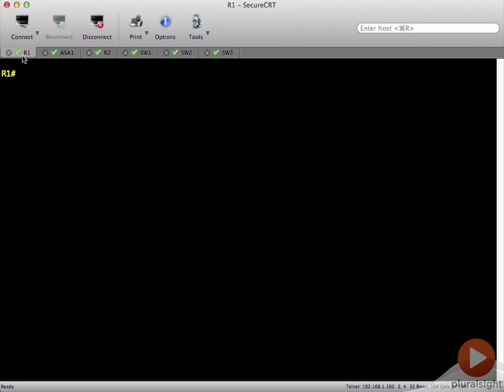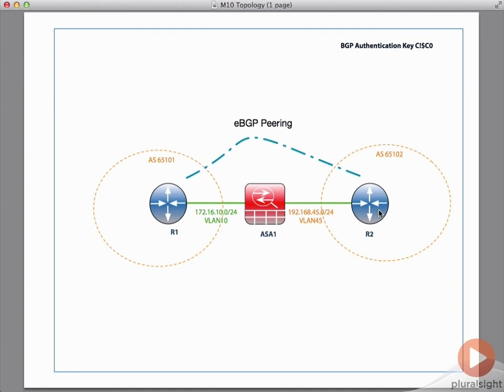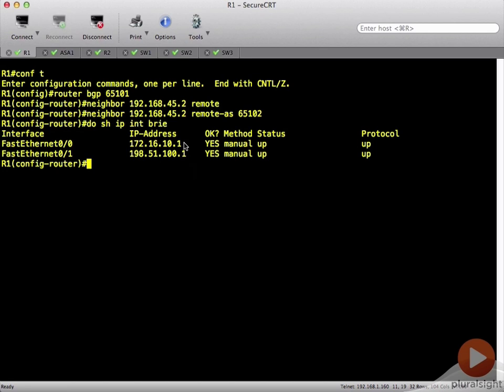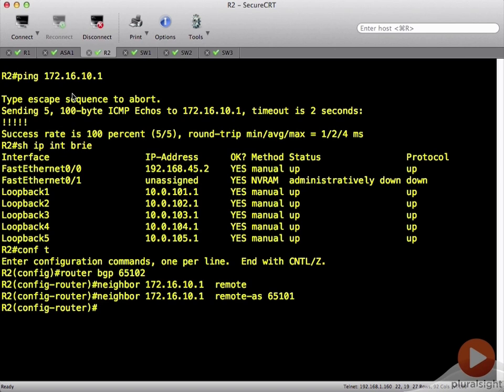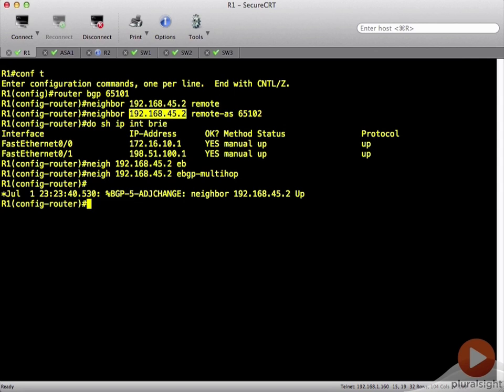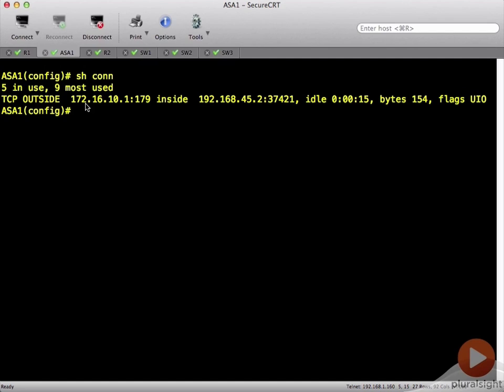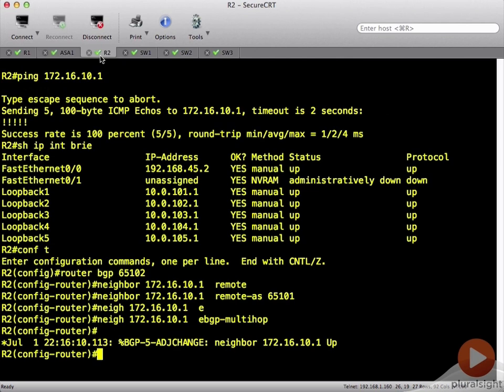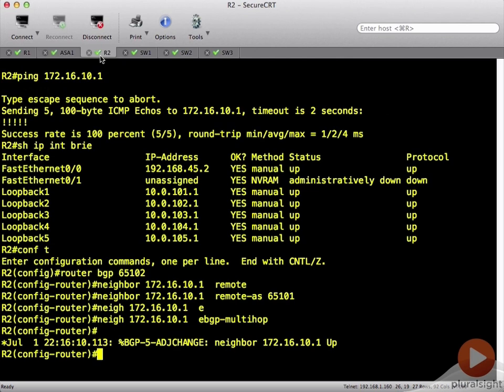BGP Demonstration Continued